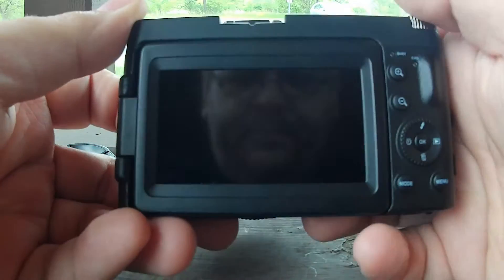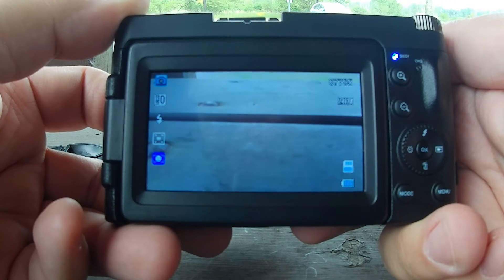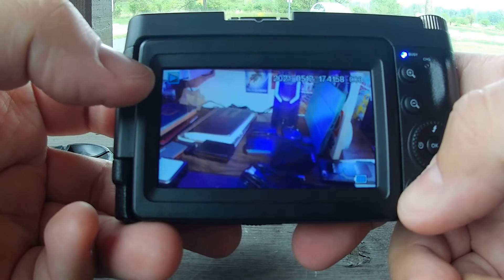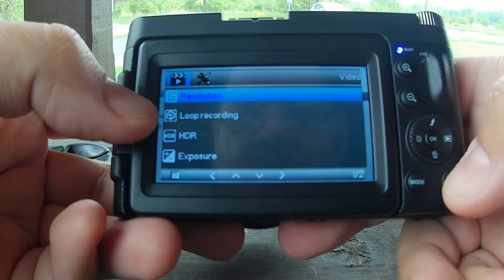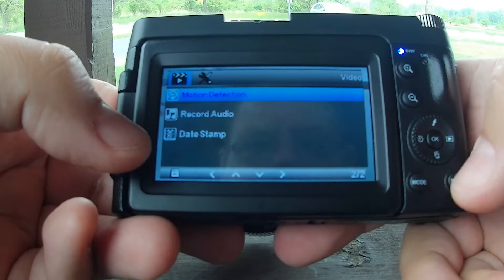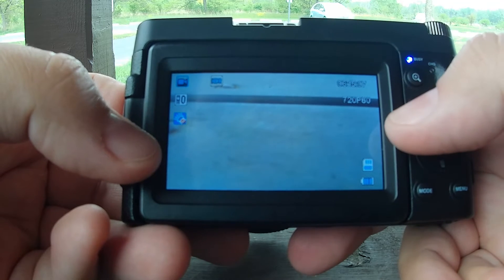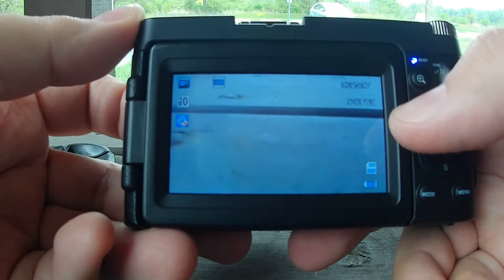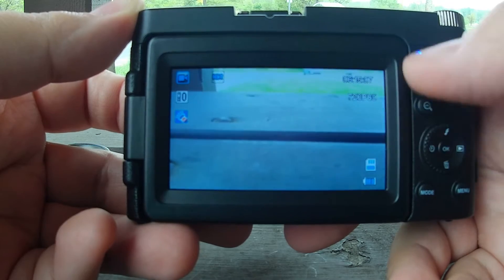The BEST Value Camera to Start Making Content!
I was expecting  very little but I was blown away. I definitely think this is the best value camera you should get to start making content.

FEATURED ITEMS:

AiTechny Camera
Rode Micro
POP! Voice Lav